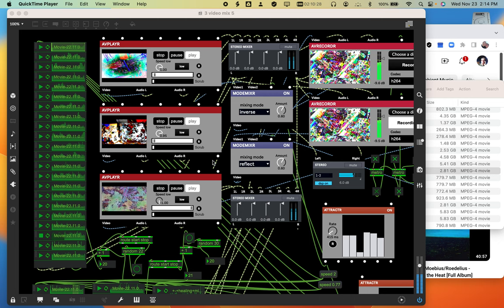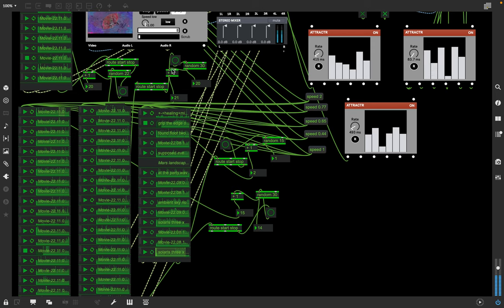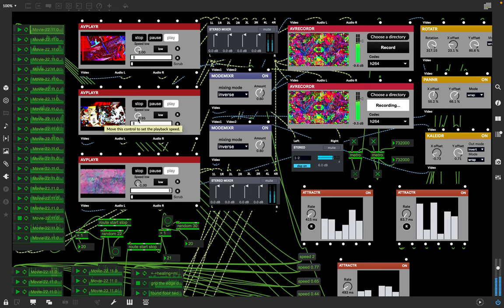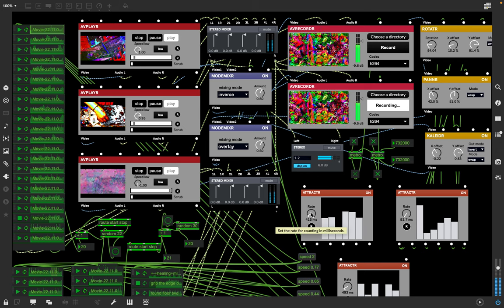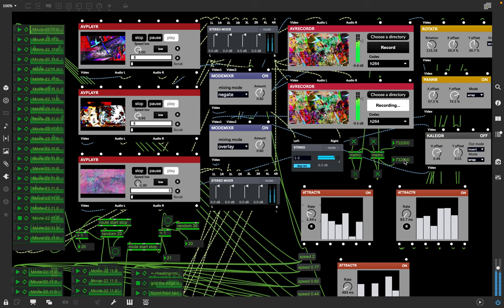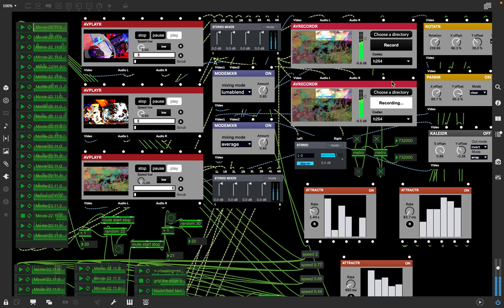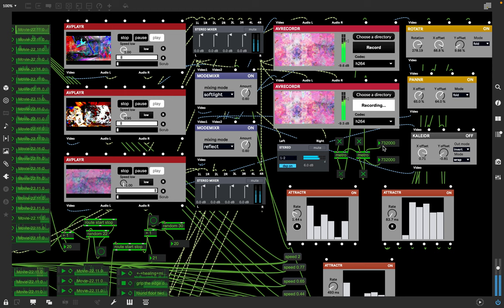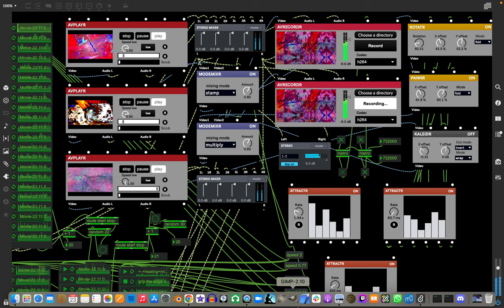Part of the 12:58 minute long videos getting made and uploaded. *Photosensitivity Warning*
Screen Recording 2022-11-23 at 2.13.46 PM.mov = actual video title on my computer.

my 12,000th video I have uploaded is showing how I make all these new videos.

this video shows me making the videos here I upload --- I designed this video making interface in Max 8 --- I really like max 8 that it does stuff like this so easily -

I take 3 older videos of mine .. mix them together --- the mix mode cycles every second give or take every second I get to change the rate of change of the mode --- so two videos mix blend mode say add then that result is blended at a different rate of change of the blend mode from like subtract to multiply there are about 20 different ways to blend 2 videos that cycle through for both blends --- the music from these three videos is mixed and i also have 4 playlists of about 20 or so audio files that are mixed in being played in random ordering.,.. so yeah the programing is about the same for each video just using different points in the videos for the mix and audio --- the record is automated to 732 seconds for each video = 12:12 minutes -- I switch out or hot swap the video for a new video as often as I think of it .. kinda random there too,..